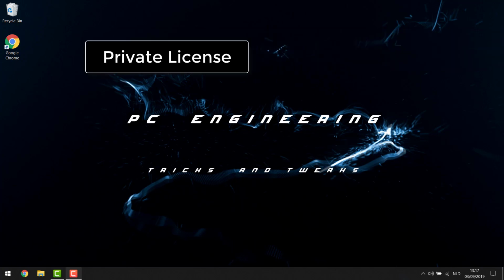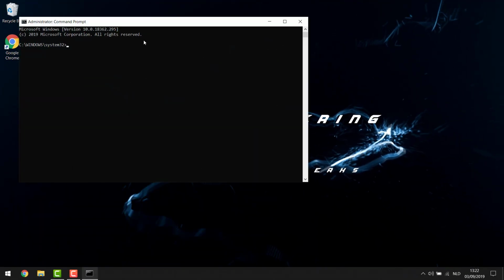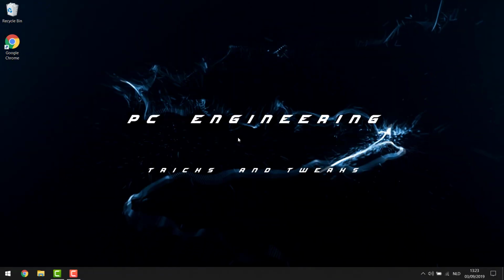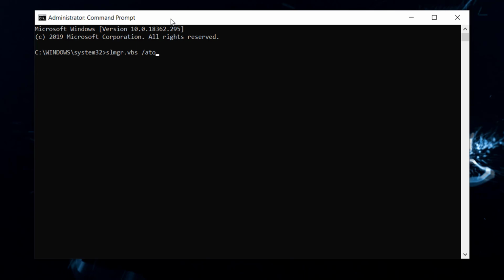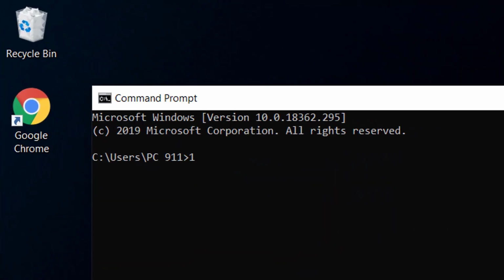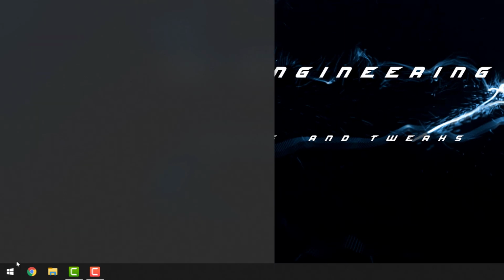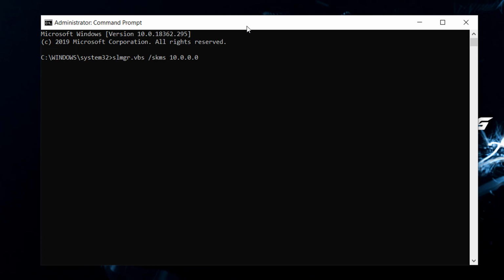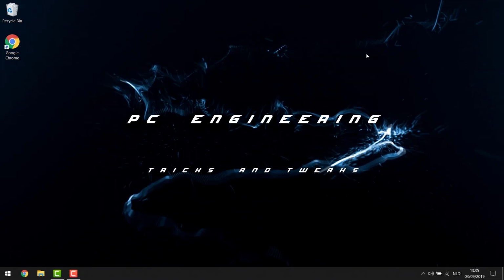How to activate ANY Windows License (7, 8, 10, ....) EASY AND FAST GUIDE | 2019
Activate any version of Windows easy and fast! (7, 8, 10, .)
Problems activating windows after update? Watch the video and fix it super fast!

Be sure to check out these videos on how to optimize your Windows PC :